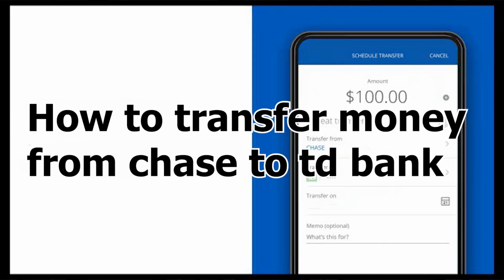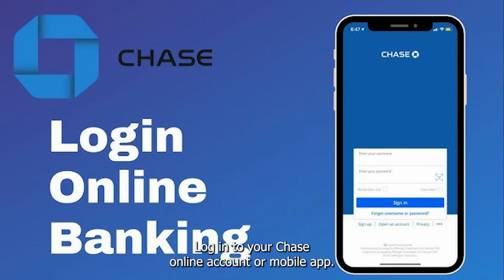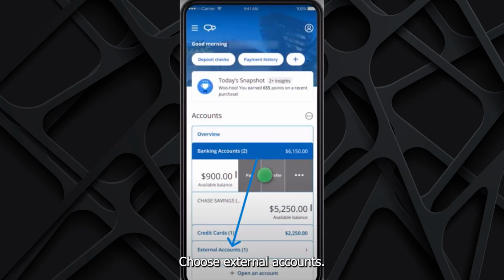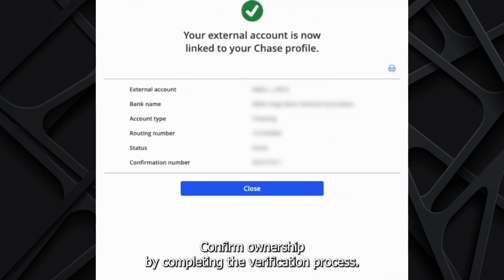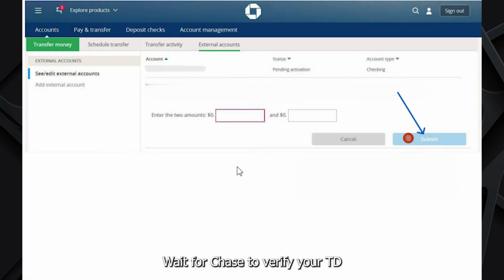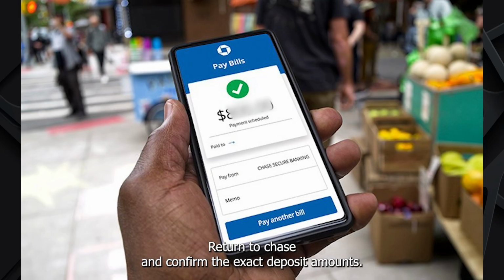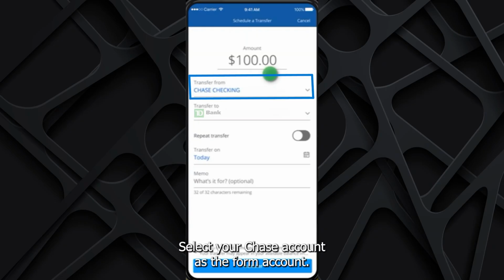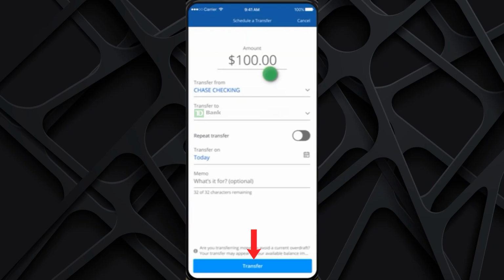How to transfer money from chase to td bank-2025 l DoubleZ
How to Transfer Money from Chase to TD Bank (USA, UK, Canada, France, Europe)

💸 Need to transfer money from your Chase Bank account to TD Bank? This step-by-step tutorial shows you exactly how to move your funds safely and efficiently using online banking, mobile apps, or wire transfers.

📌 In this video, you’ll learn:
✅ How to link your Chase account with TD Bank
✅ Step-by-step instructions for transferring money online
✅ Transfer limits, fees, and processing times
✅ Tips for secure and quick transactions
✅ What to do if your transfer fails or is delayed

🌍 This guide is perfect for users in the USA, UK, Canada, France, and Europe who want a smooth and hassle-free way to send money between Chase and TD Bank.